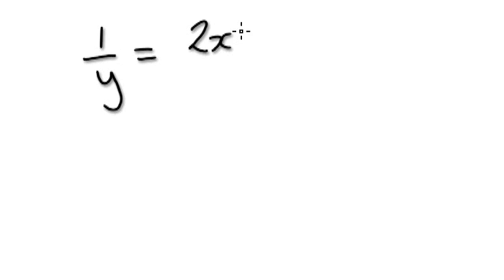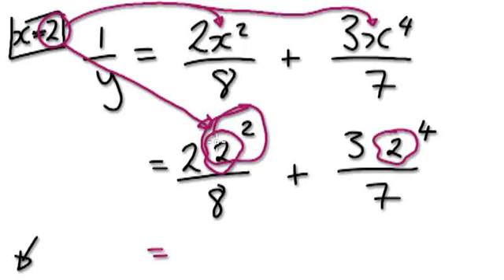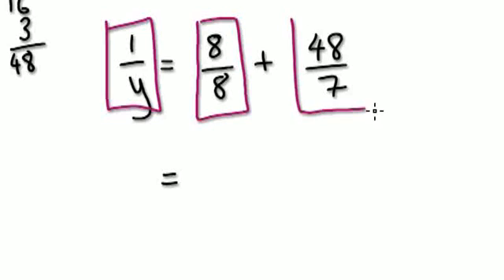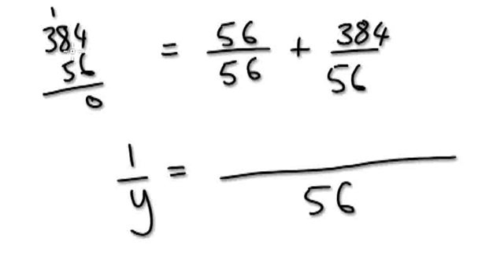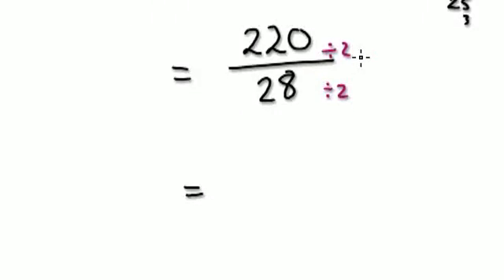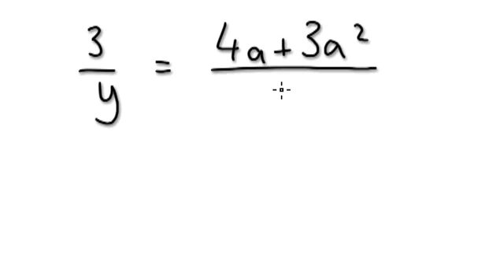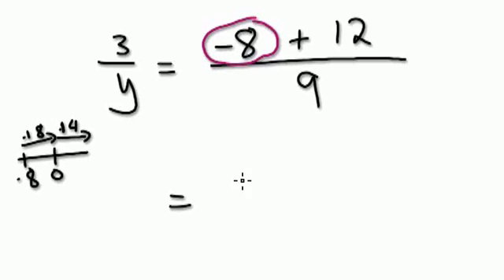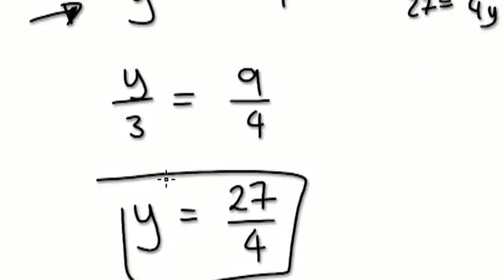Video 152 - Reciprocal - Practice 1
One of many videos showing how to use reciprocal in an equation.